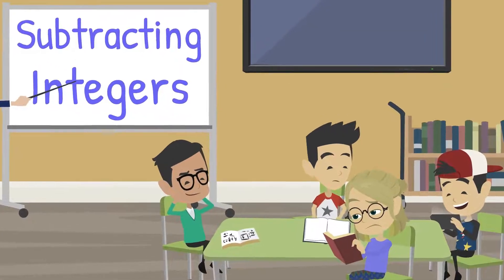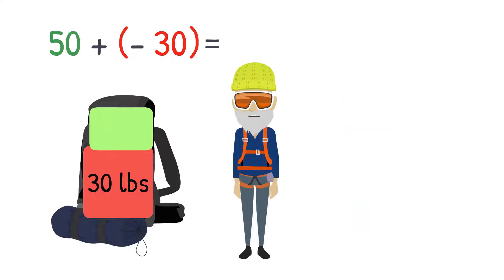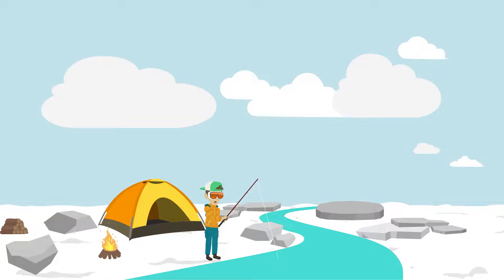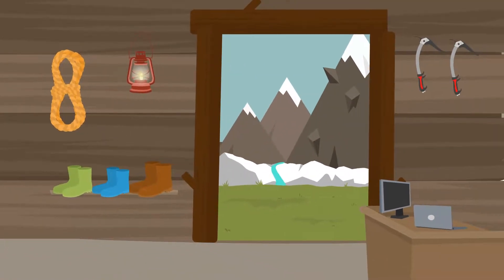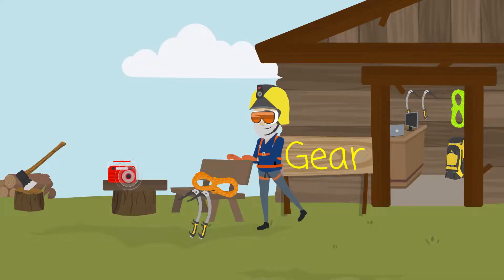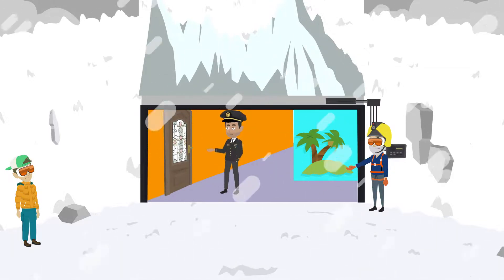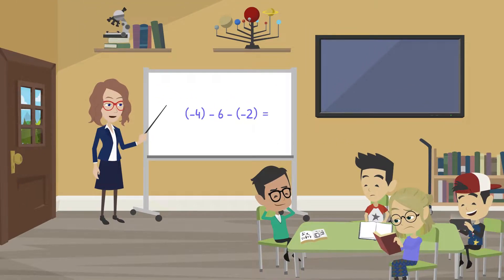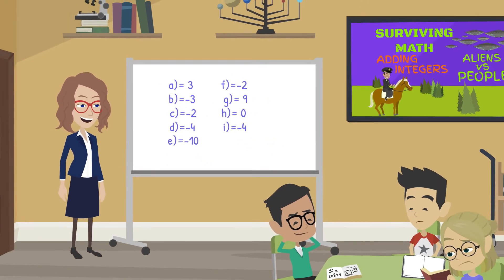Subtracting Integers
Need an interactive and engaging video to teach subtracting integers? Try this animated video!

Learn to subtract integers with a hiking expedition in SUB artic temps! You never know what secrets the mountain may hold! Three real world examples (including a number line example) and one challenging three integer example. At the end of the video there are 9 subtracting integer practice problems followed by an answer key.

Visit our Teacher Pay Teacher store for a FREE PDF to go along with the video.

Check out our video of People Vs. Alien Adding Integers if you need more detailed instructions on how to add integers!

CCSS 7.NS.A.1 7.NS.A.1c 7.NS.A.3